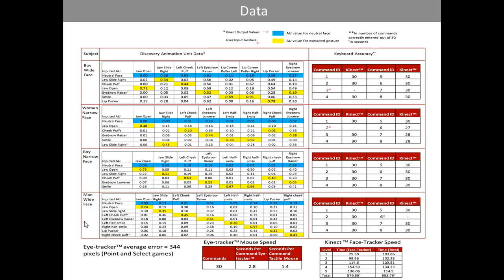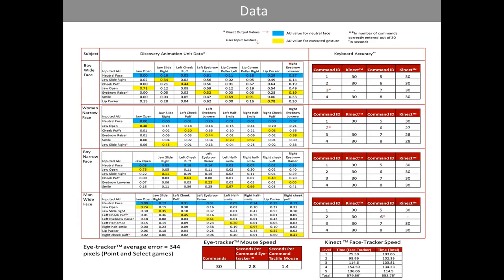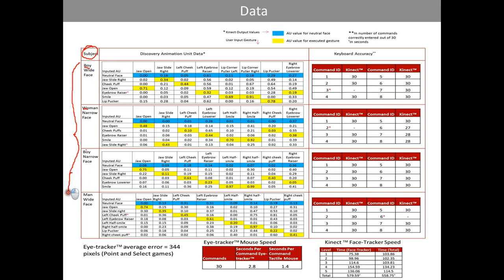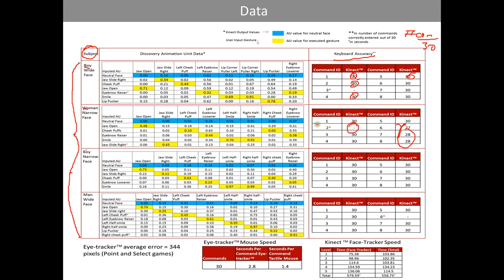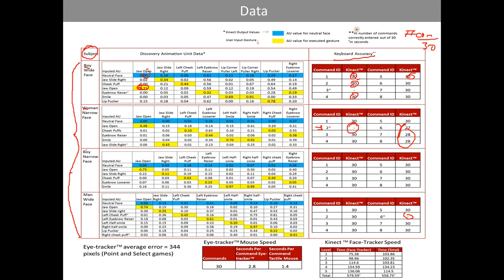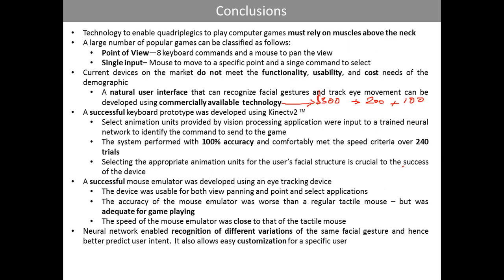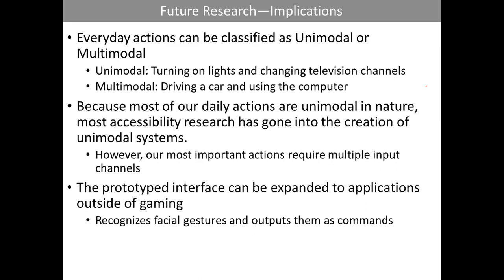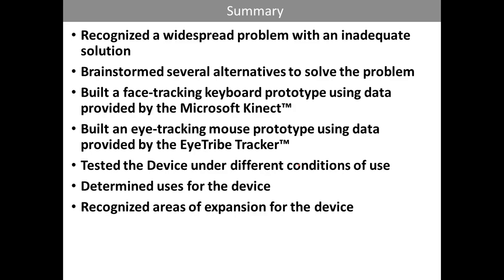Conclusions from my Project